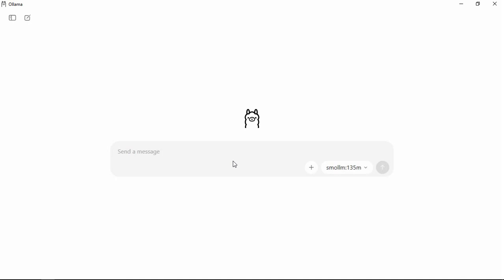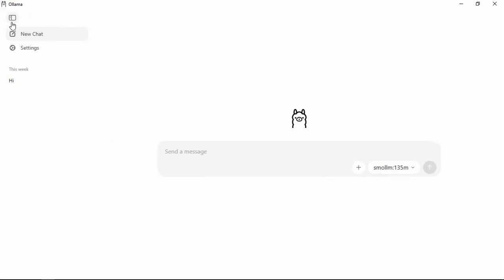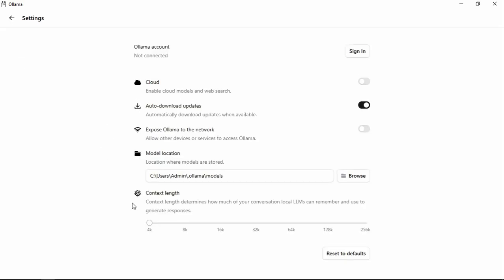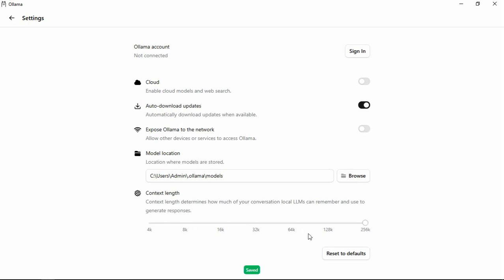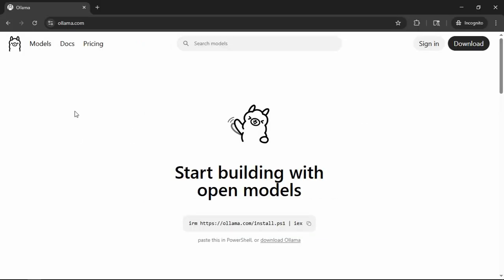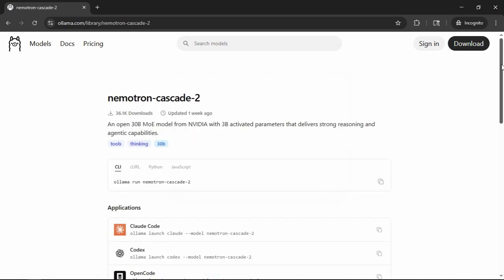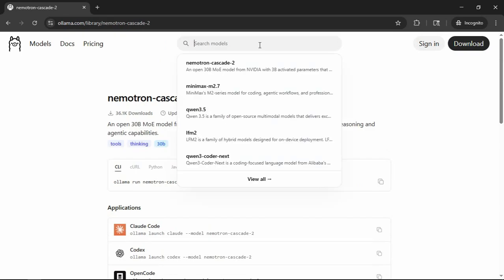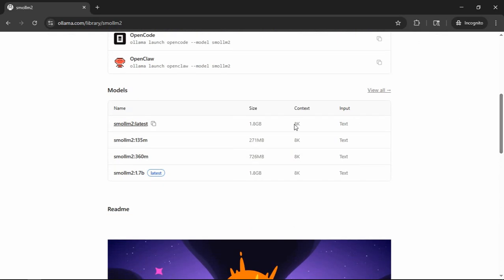How to Change Context Length in Ollama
In this video, you will learn how to change context length in ollama. I hope you'll like the video and leave your feedback and suggestions for future video tutorials.